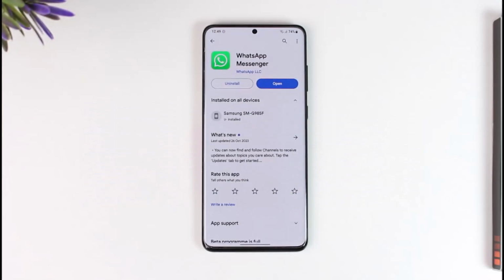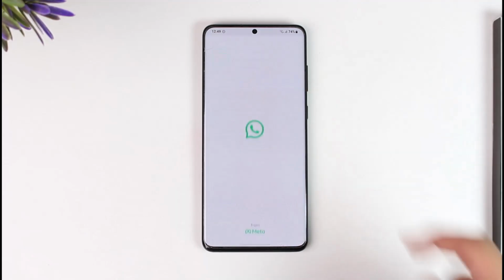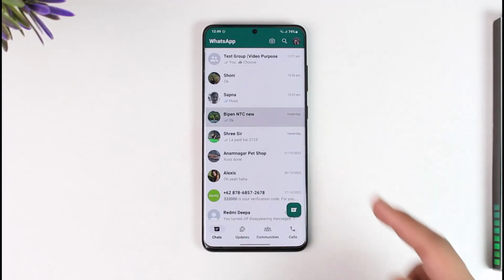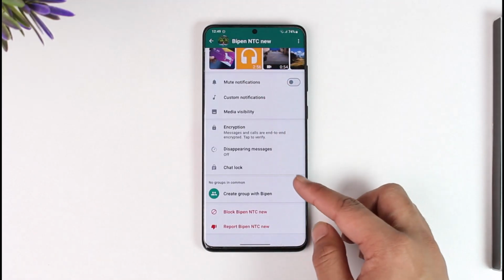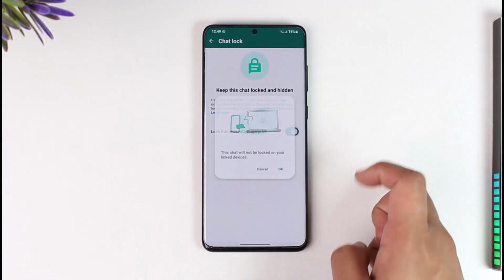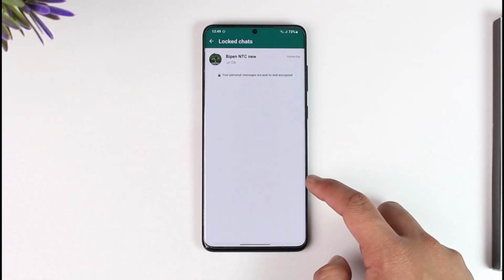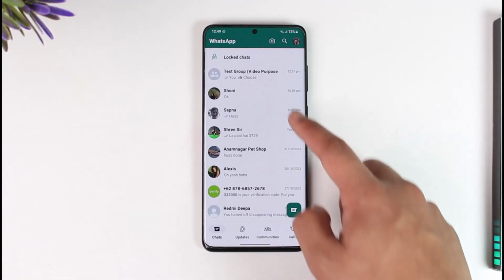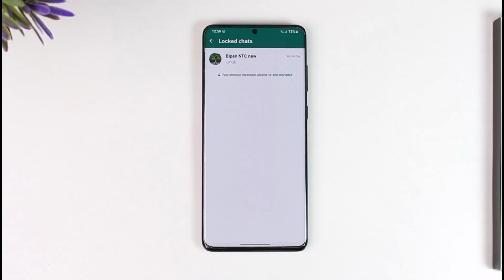How to Lock Chats on WhatsApp !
In this tutorial video, I am simply going to show you how you can lock chats on WhatsApp.

~Chapters:
0:00 Introduction
0:10 Lock Chats
0:52 Conclusion